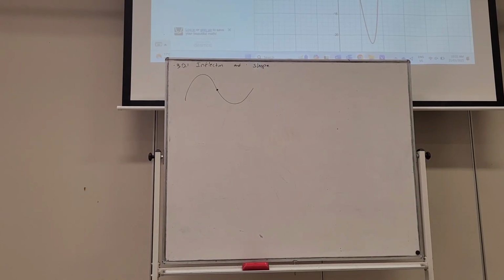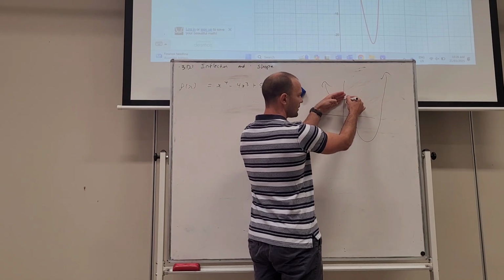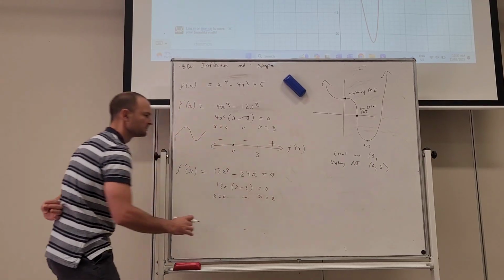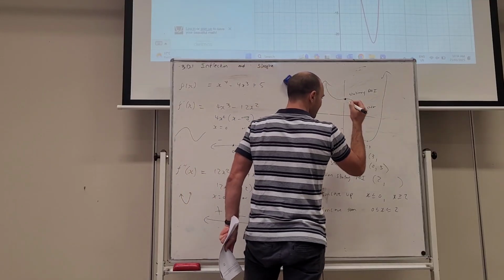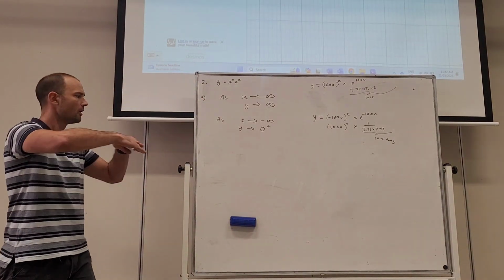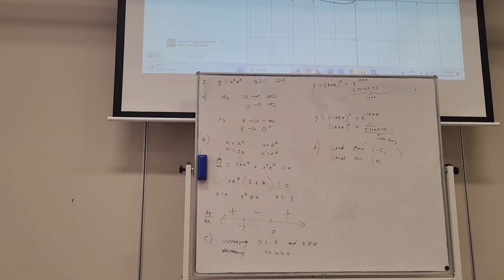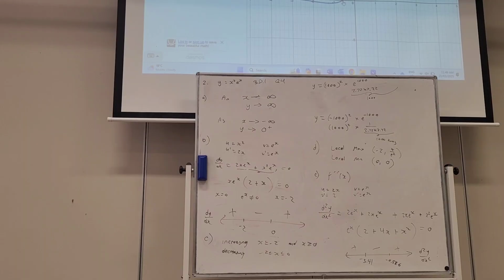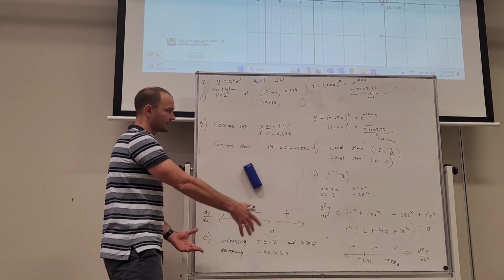3D.1 Inflection and Shape